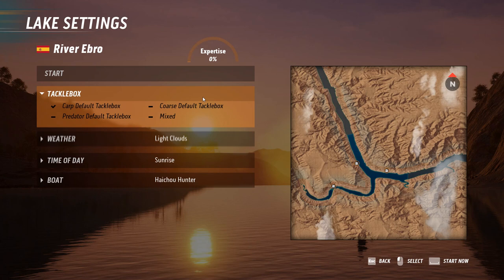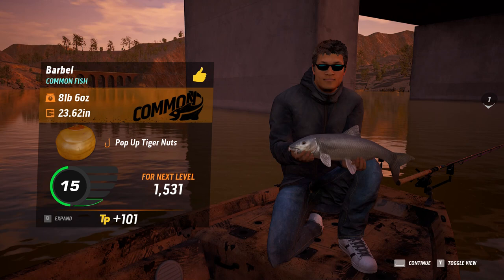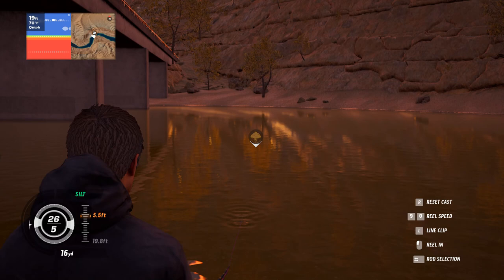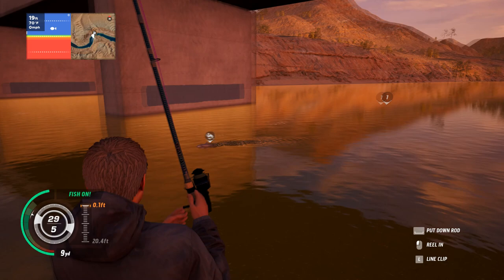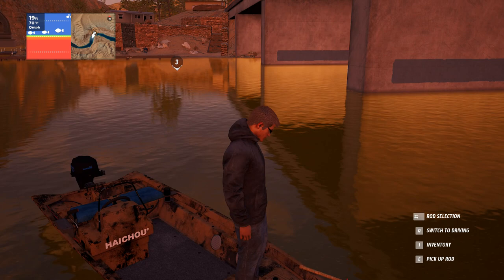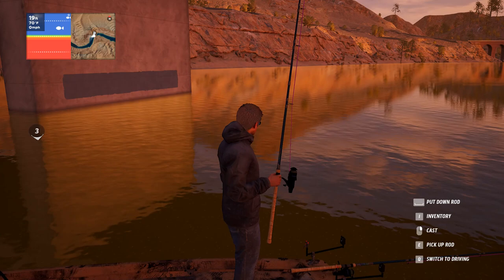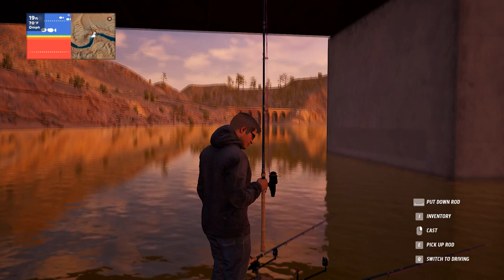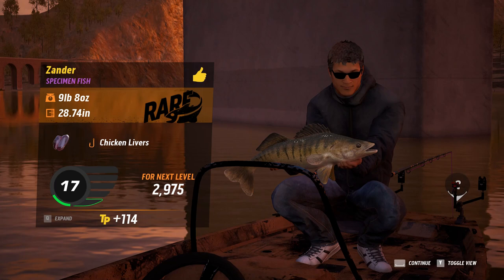THE CATCH: Carp and Coarse - River Ebro: Specimen Mirror Carp, Barbel, & Zander!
In this episode, I am heading to the River Ebro, Spain, in search of some of the largest carp yet to be found in any of the maps.  While I am here, I manage to find an awesome spot under a bridge that has loads of fish, including two speciment (trophy) mirror carp, two speciment barbel, and even a speciment zander!  I also discover that zander apparently have a taste for chicken livers!

FOR MORE INFORMATION ON THESE GAMES, CHECK OUT THE FOLLOWING LINKS:
7 Days to Die